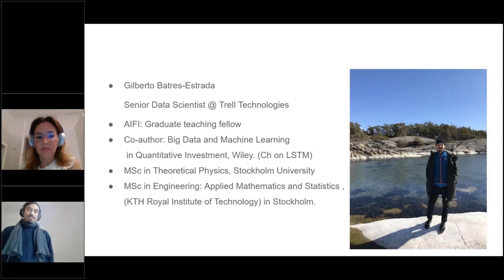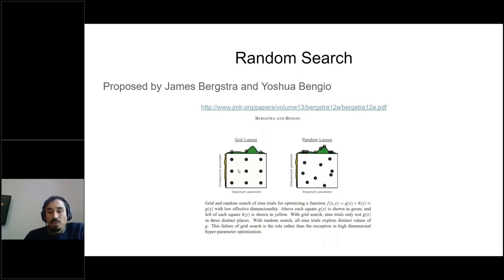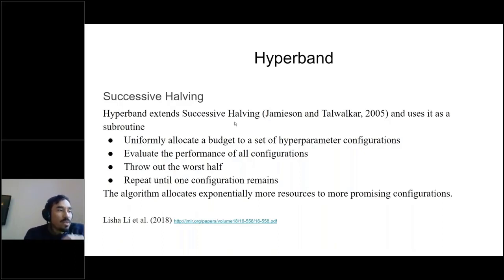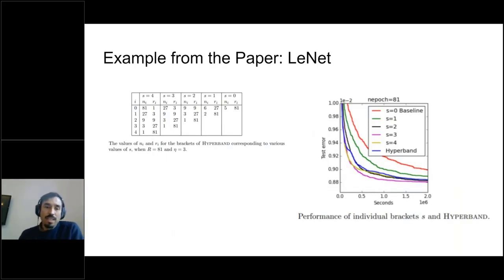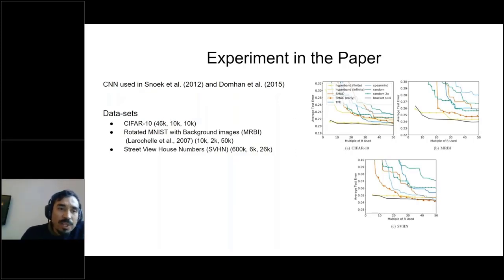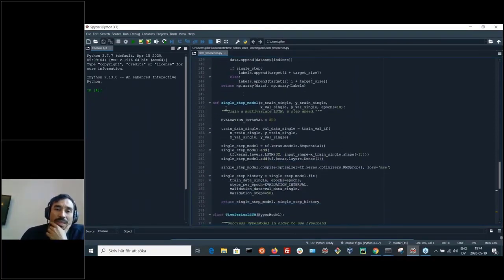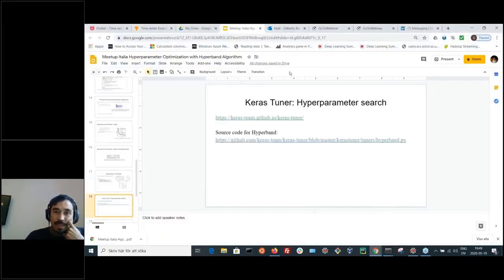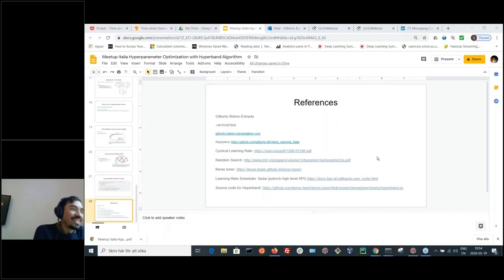Meetup Deep Learning Italia 19/05/2020 - Hyperband: Approach to Hyperparameter Optimization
Gilberto Batres-Estrada
The focus of this presentation is to show a method that speeds up random search through adaptive resource allocation. The method used is a pure-exploration non-stochastic infinite-armed bandit algorithm for
hyperparameter search. The authors sample hyperparameters such as resource allocation, data samples, iterations or the number of features used. In summary, the authors argue that Hyperband is at least over an order-of-magnitude faster than popular Bayesian optimization methods.